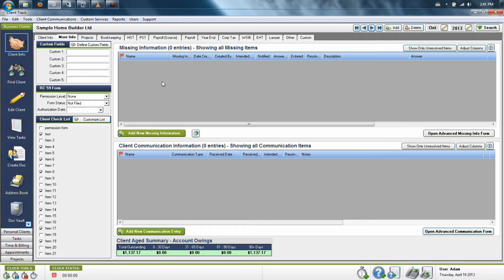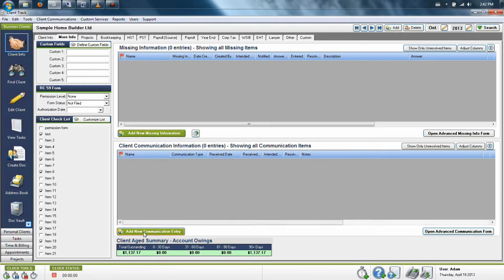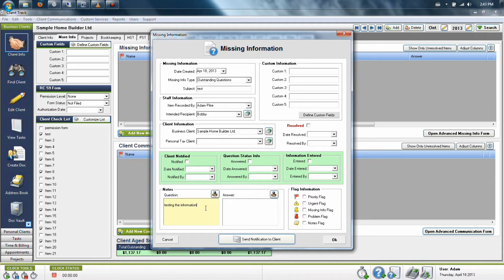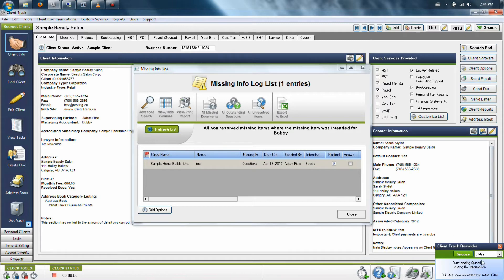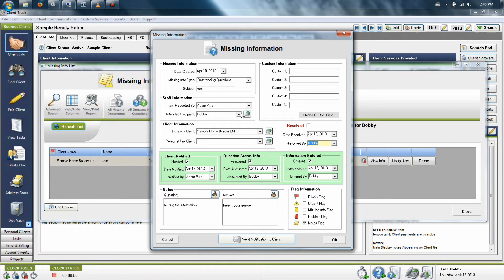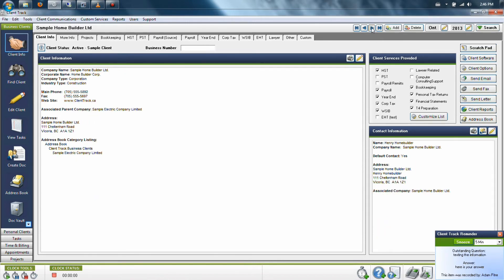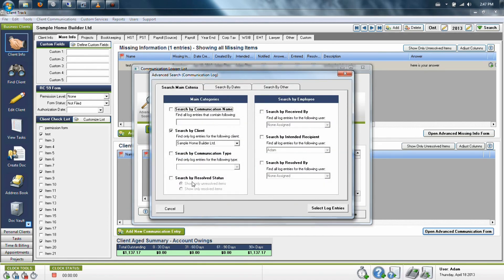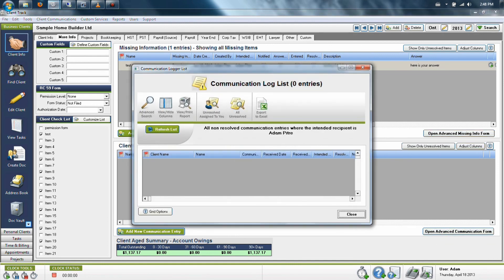More Info Tab